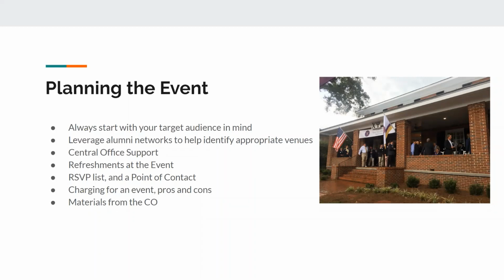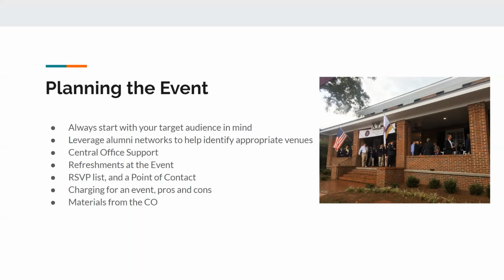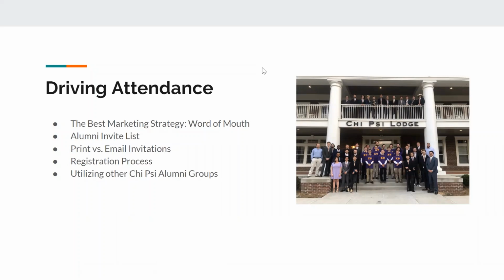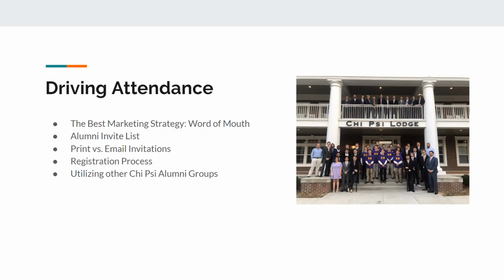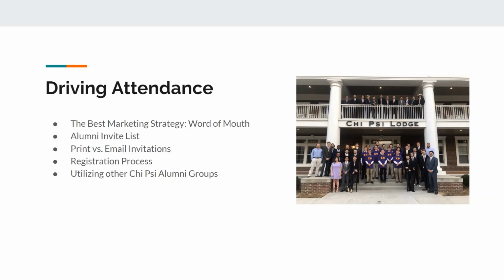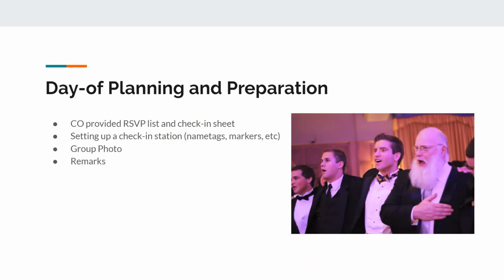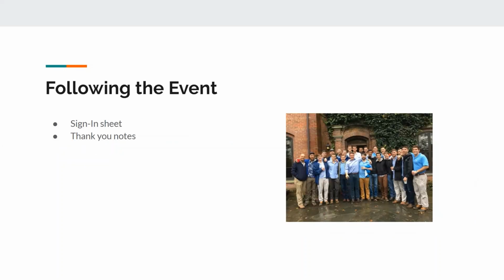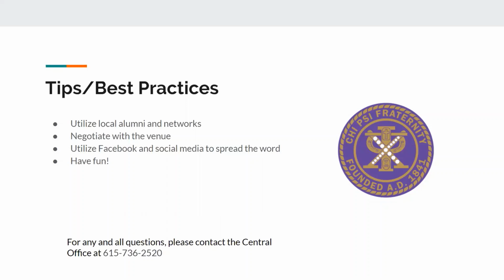P4E: How to Plan an Alumni Event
Join Alumni Engagement Coordinator Kyle Phillips, ΠΔ '16, and Extension Coordinator/Alpha Visitor A.J. Hannan, N '18, for a short P4E on how to plan an alumni event!